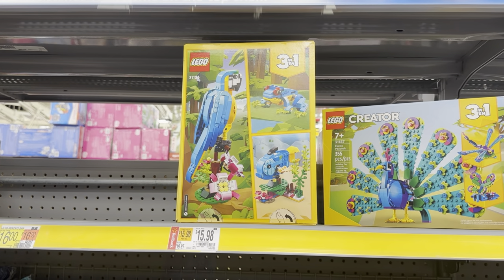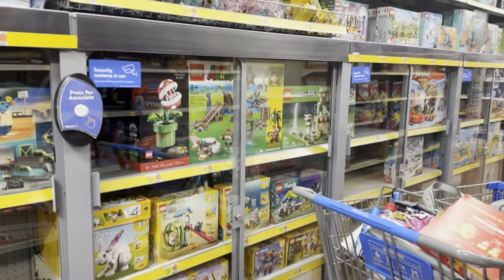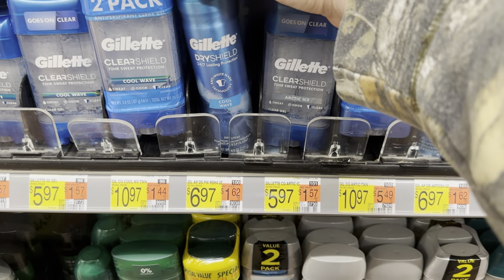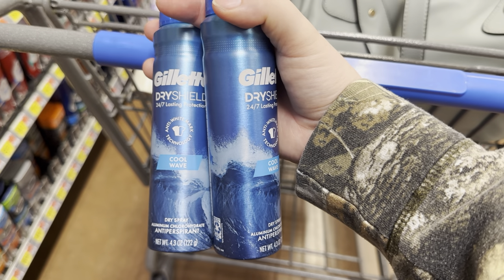Walmart and Target Haul 3/17-23! 34 Ibotta rebates!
I am a stay at home of 2 boys wanting to help others save money on everyday purchases with this crazy inflation!

Shopmium and Alexa also have rebates as well.